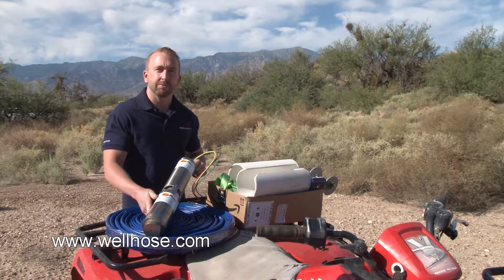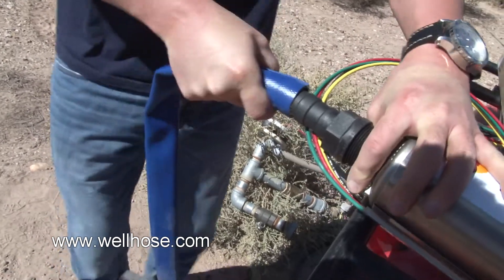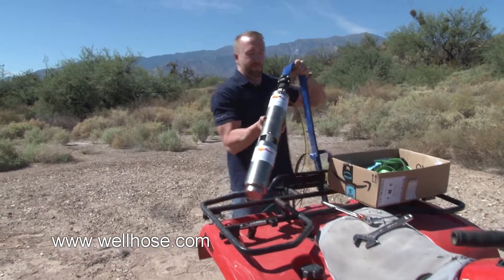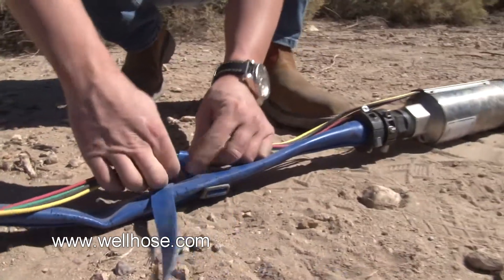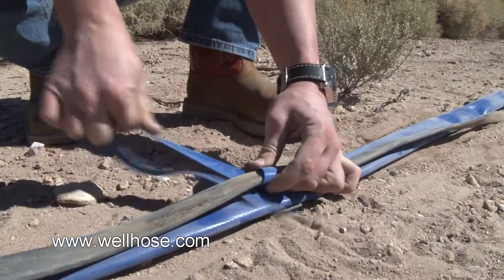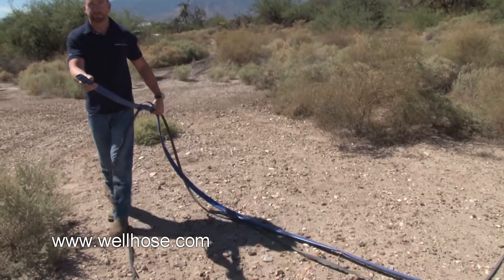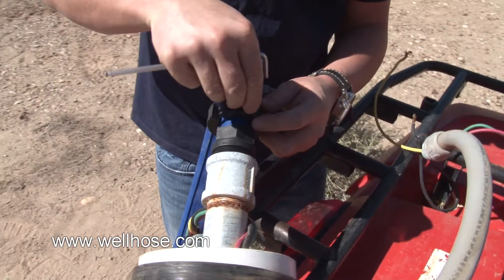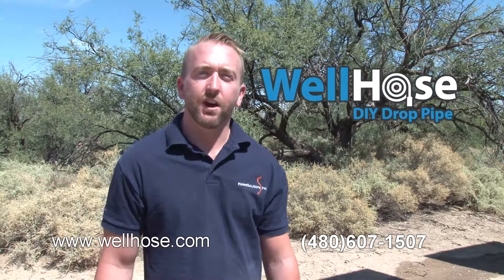Water well pump installation easy with WellHose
This is how you connect your submersible pump and power cable to the WellHose